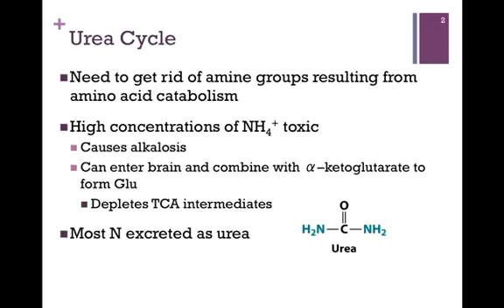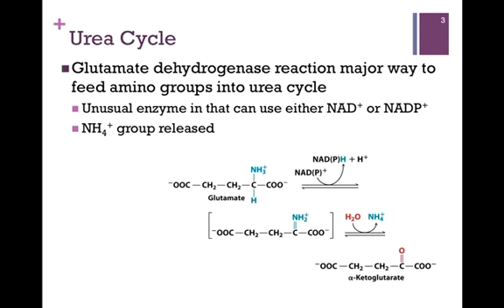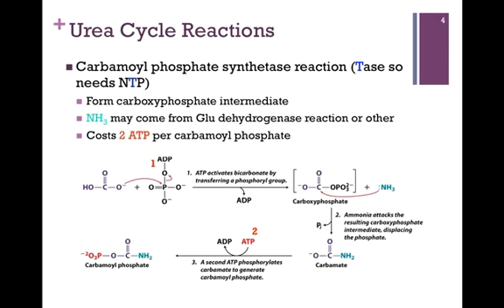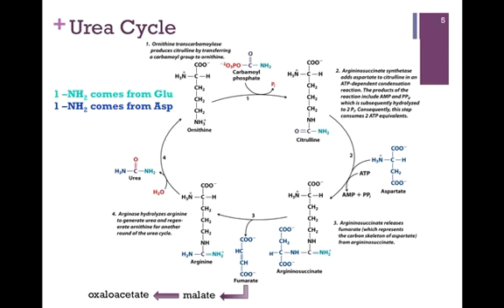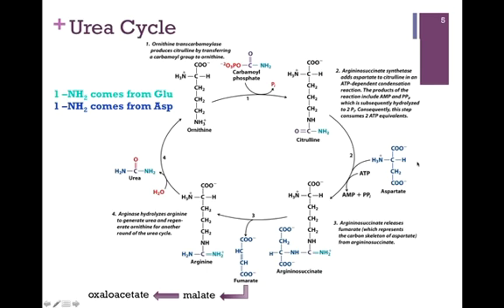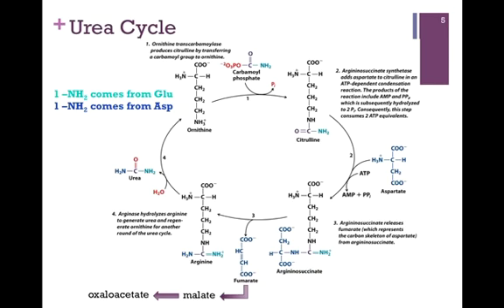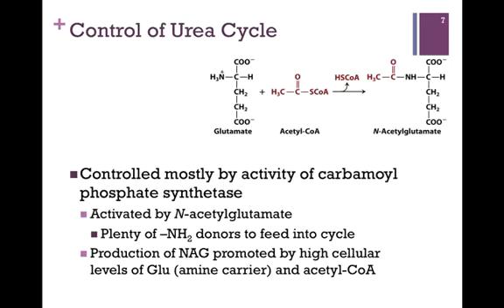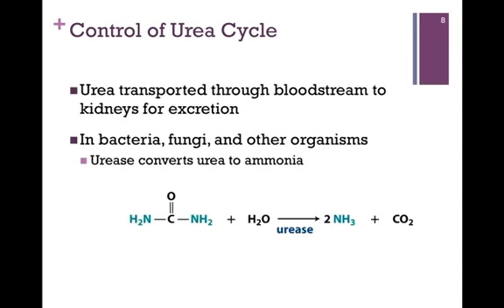144-Urea Cycle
Review of steps in urea cycle and its regulation